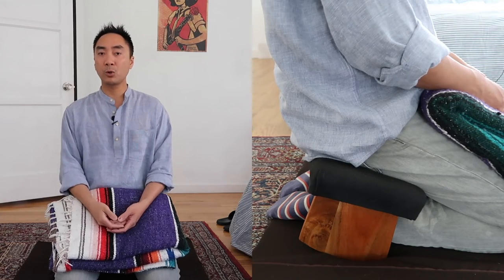Sitting Positions for Meditation (No More Back Pain!)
Sitting Positions for Meditation // How to sit to meditate? There are many meditation positions: sitting, lying and standing. In this video, I show you 3 sitting positions for meditation: on a meditation cushion, on a meditation bench and on a chair. Finding a proper meditation posture is important because it can prevent us from developing back pain.It can also help us to meditate longer with more comfort and embody alertness and nobility. I give you some tips to find a meditation posture but know there are no best meditation position. There will always be some discomfort. The practice is to find a way to sit comfortably and then, when discomfort appears, to find some equanimity within it.

So I hope you will enjoy my tips for meditation positions for bad back.

Chapters
0:00 Intro
1:10 How to meditate cross legged
2:30 How to sit on a meditation bench
4:08 How to meditate on a chair